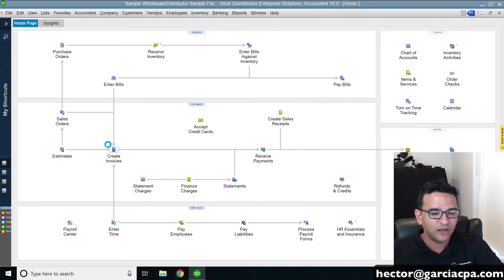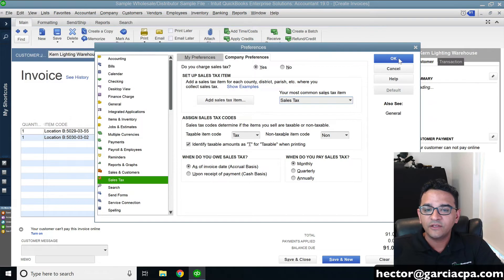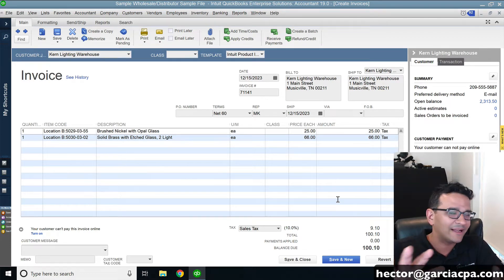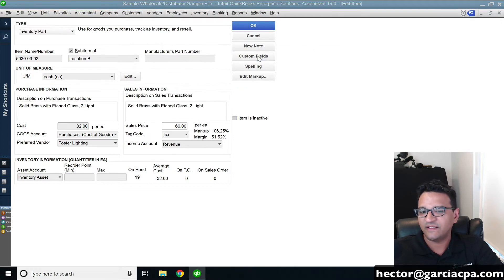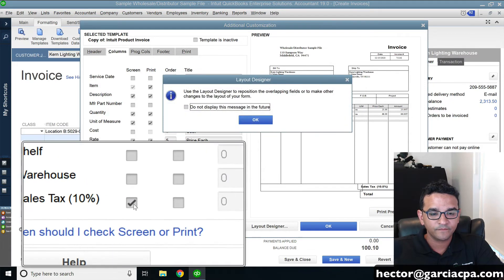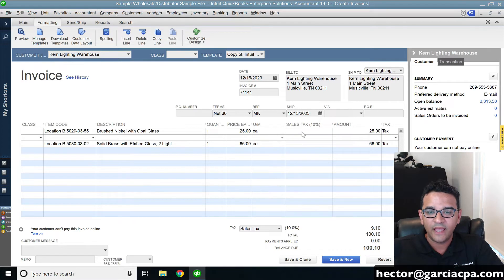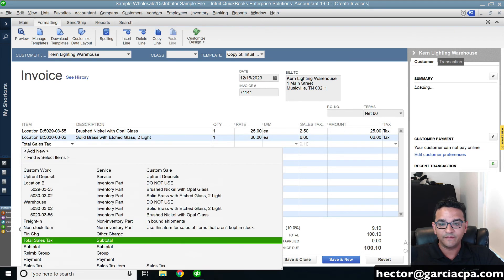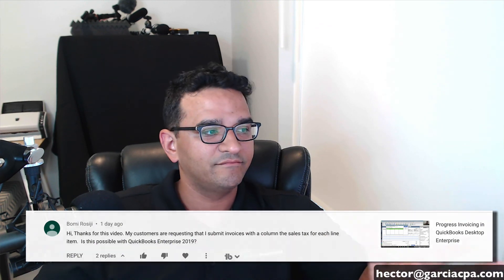Itemize Sales Tax in an Invoice Column in QuickBooks Desktop (Pro/Premier/Enterprise)